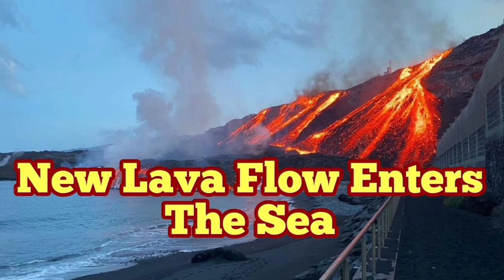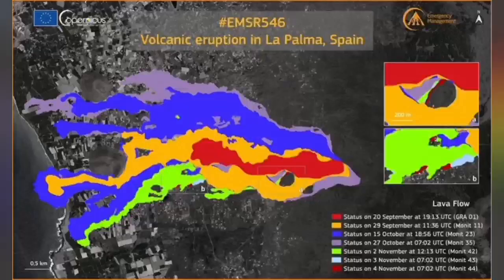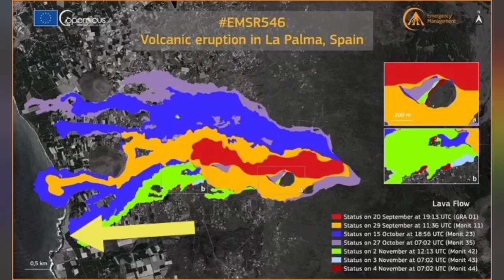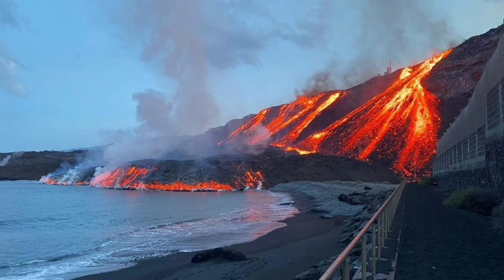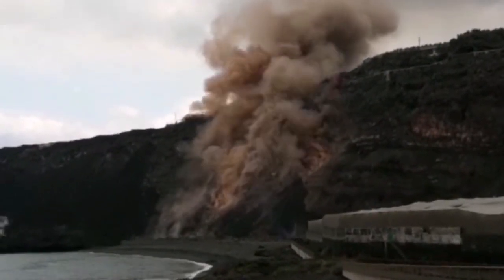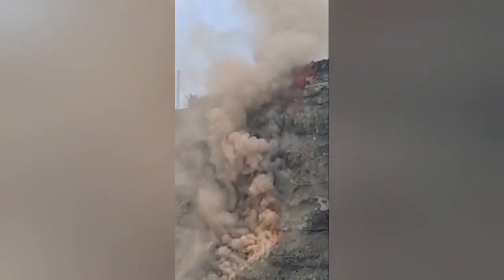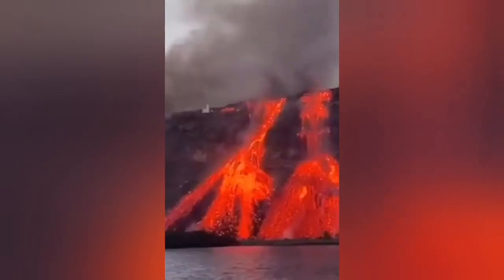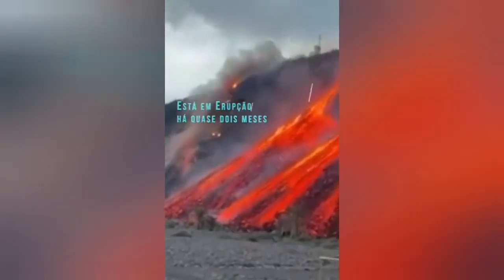URGENT: New Lava Flow Enters Sea At Los Guirres Beach In Cumbre Vieja Volcano In La Palma Island